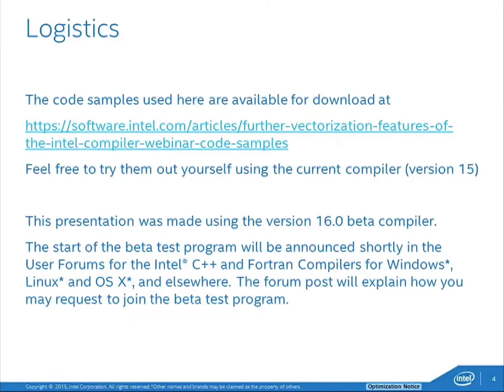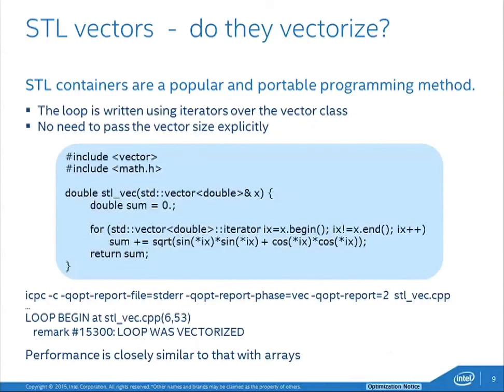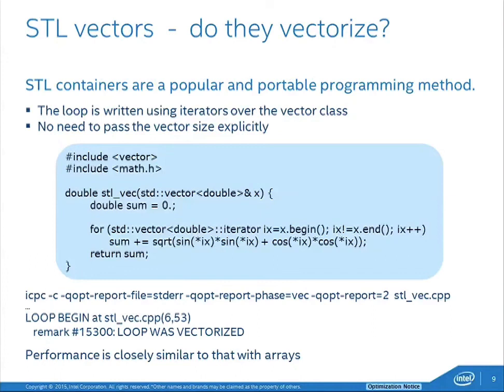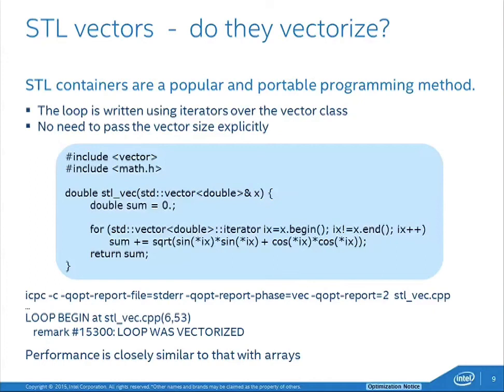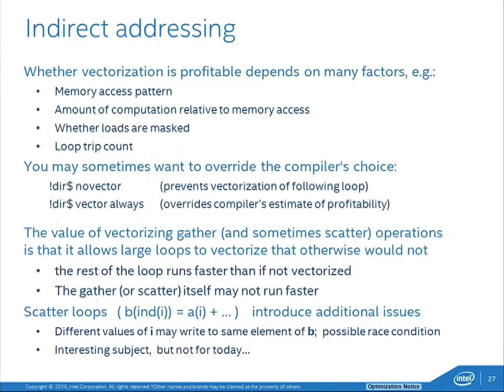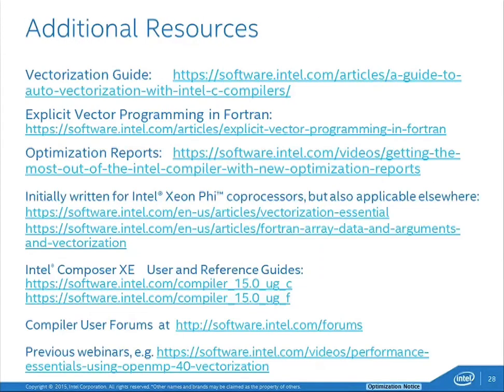Further Vectorization Features of the Intel Compiler: Loops over STL Containers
The seventh video in our series, an excerpt of a presentation by Martyn Corden of Intel, is great for users new to Intel Xeon Phi or users who want to improve their understanding of vectorization on Xeon Phi.

The video discusses vectorization of loops over STL containers and how to get the best performance for code using these constructs.

Credit: Martyn Corden, Intel Corporation